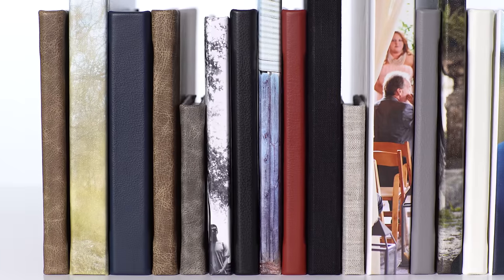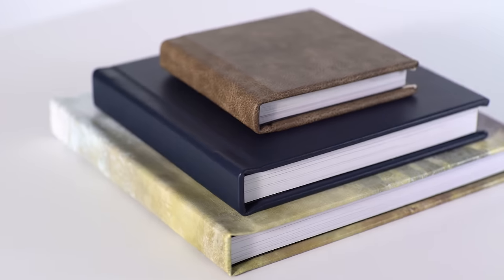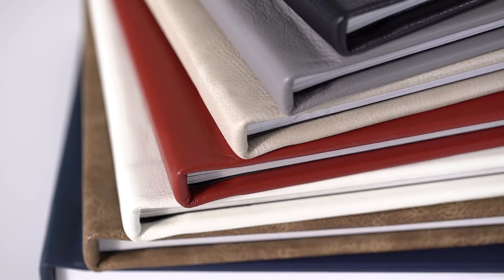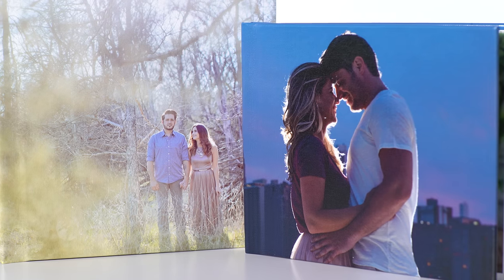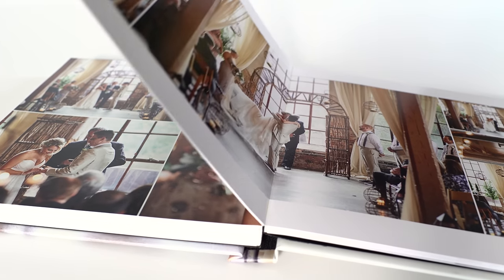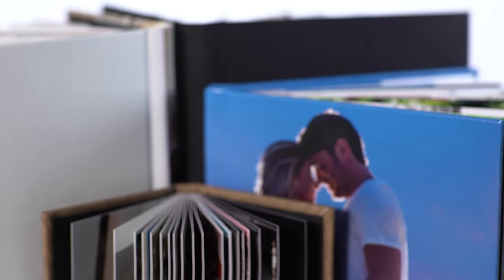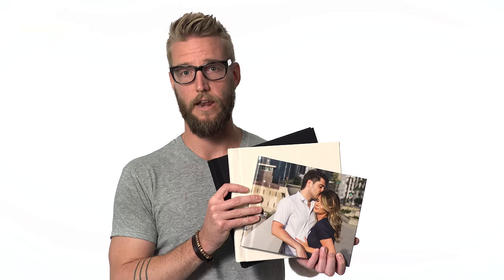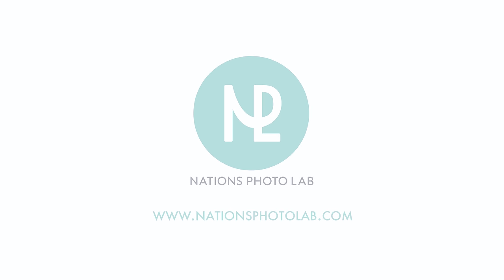Album99 by Nations Photo Lab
Album99 is the only professional quality Photo Album on the market today that can be customized from only $99. Your images are printed with expert precision on Kodak Endura Professional photo paper, and then mounted to your choice of thick or thin Album pages. These flush mount albums lay flat, which means you can create flawless panoramic spreads and other creative page designs with ease.

The Album99 collection features more than 10 premium cover options, including nine types of genuine Italian leather, two cotton linen options, and two types of custom photo covers. Foil stamping is also available for both linen and leather covers. Album99 Photo Albums are available in more than five sizes, and can be processed within 4-5 business days. to customize your heirloom Photo Album today!